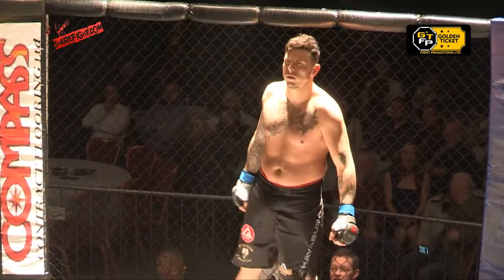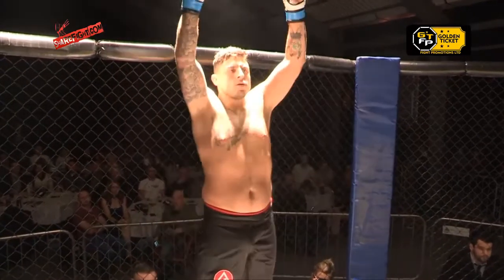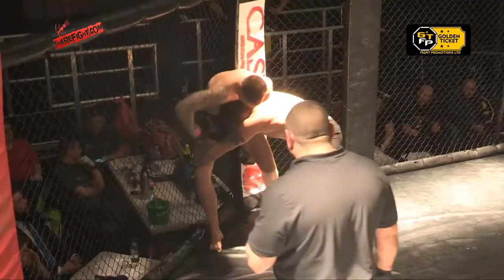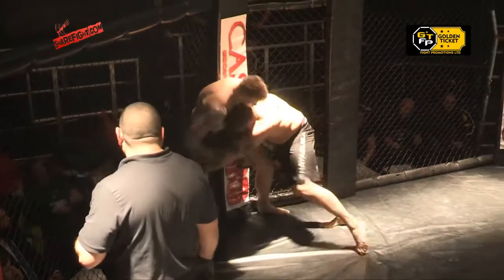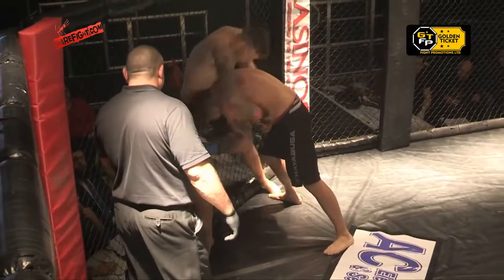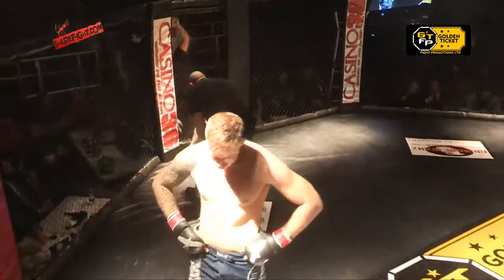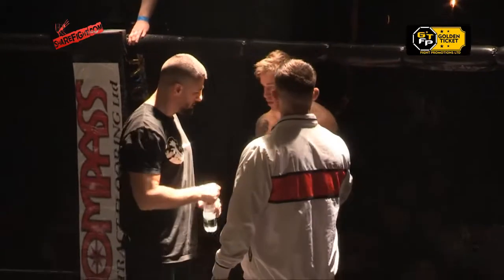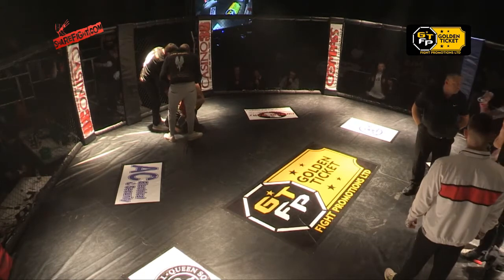GTFP7 - P.Christensen Vs Greg Williams